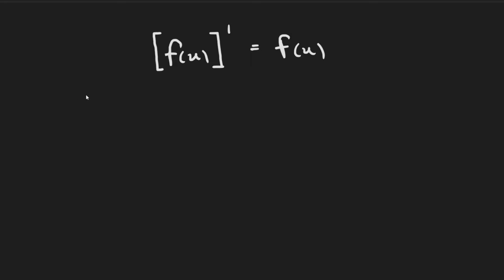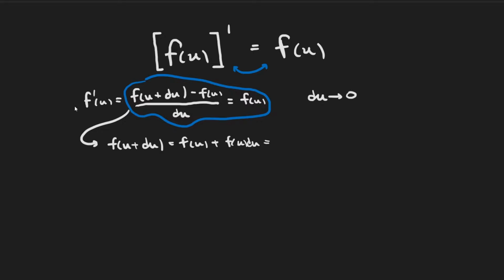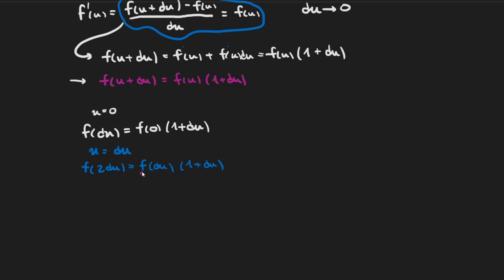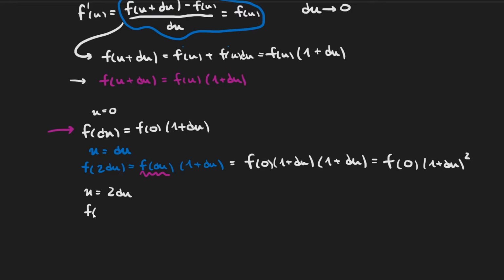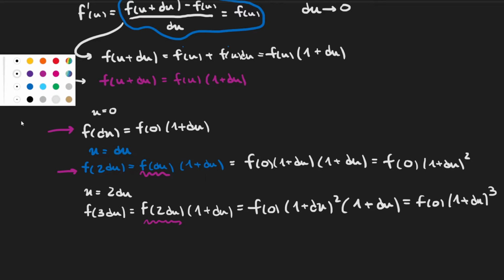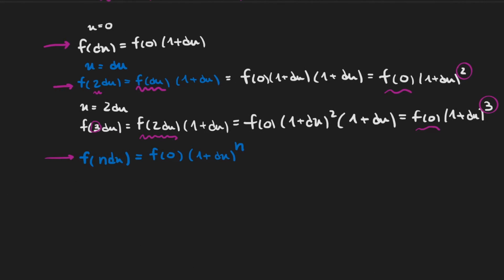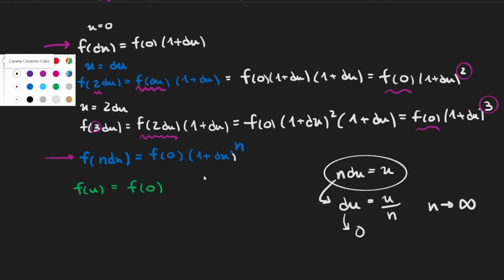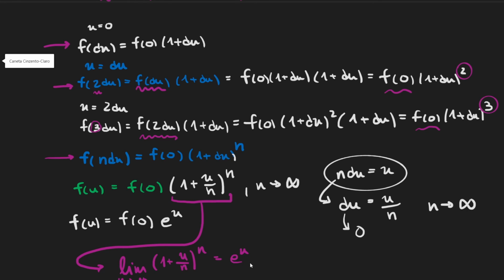F'(x) = F(x) | Demonstration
In this video we find the function F(x) wich derivative is the function itself!
It's a little sketch I came with some years ago, I hope you enjoy!